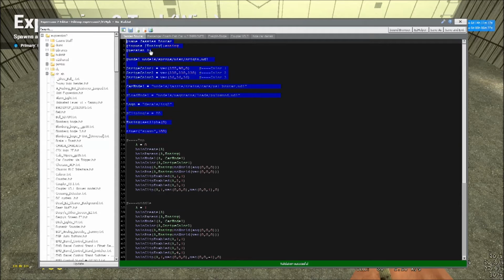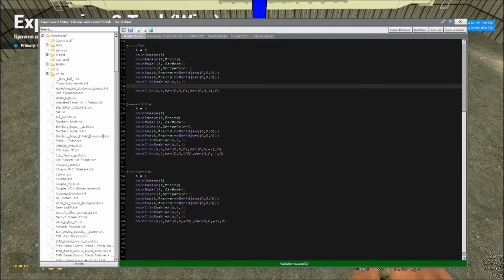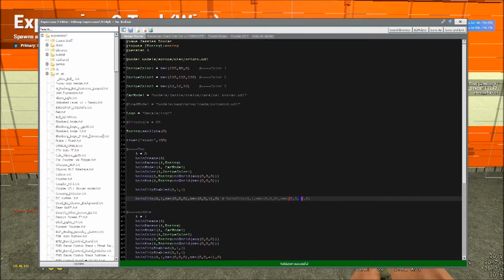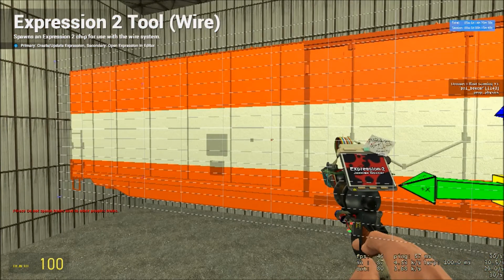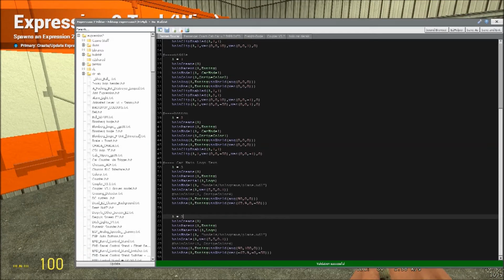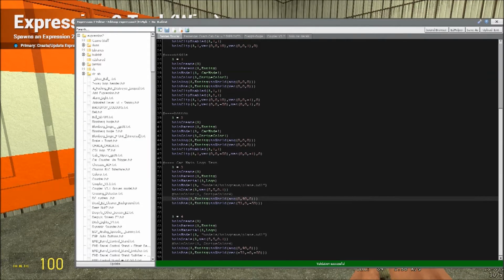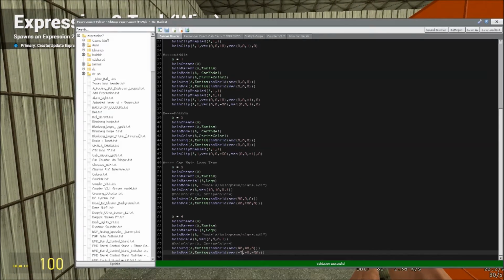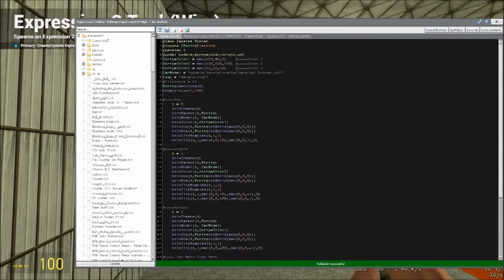Garry's Mod (Wiremod) - How to use HoloClip on props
This is a BASIC how-to video, on how to use the HoloClip in expression 2 in Garry's Mod - Wiremod